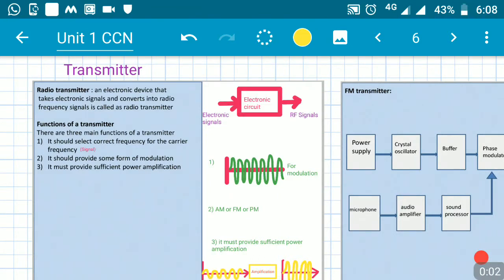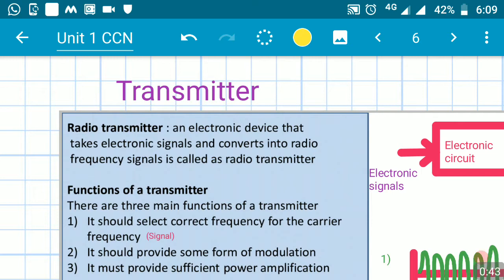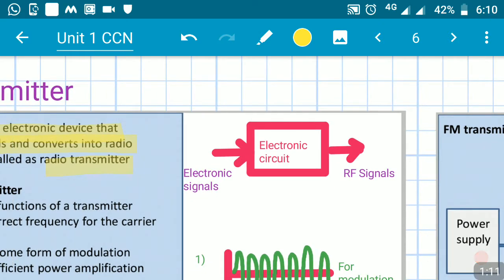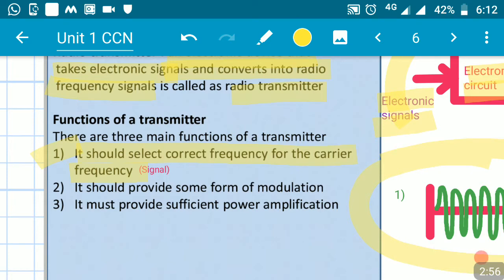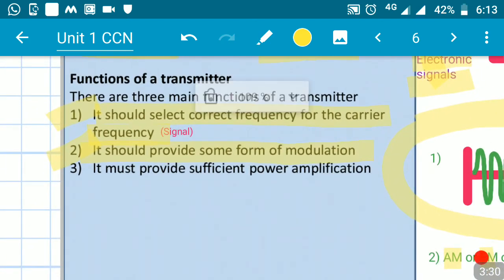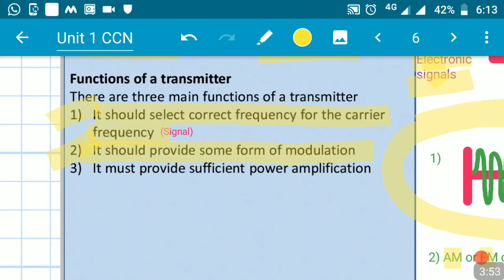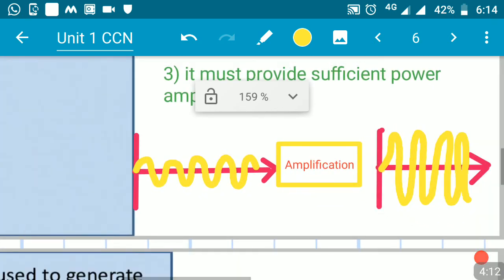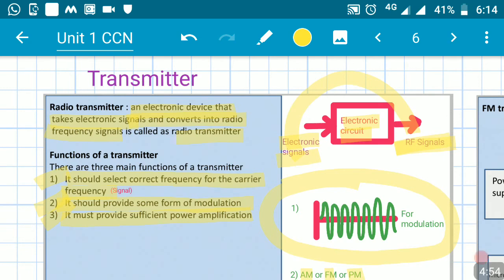Transmitter definition and it's functions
A brief discussion about radio transmitter definition and functions of a transmitter